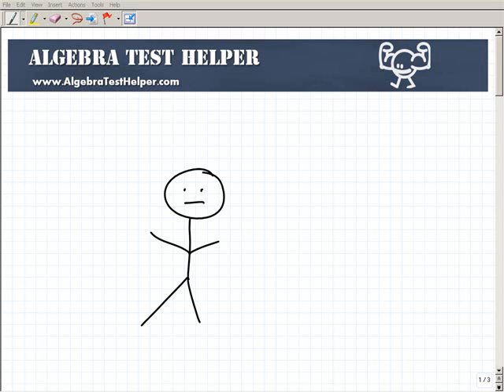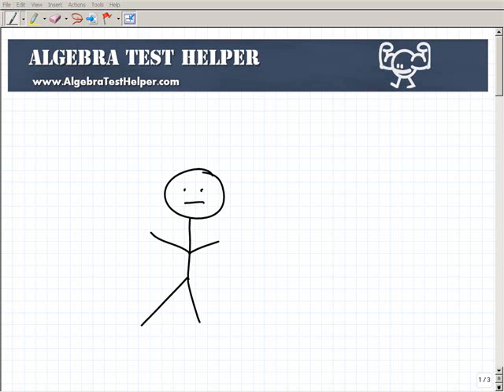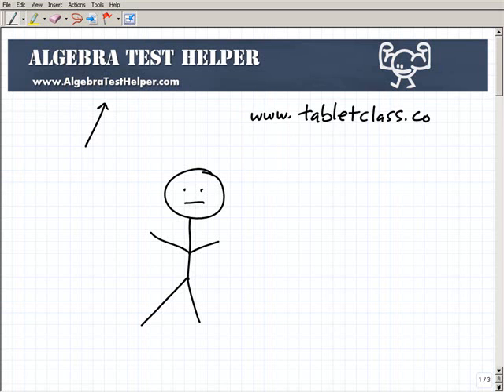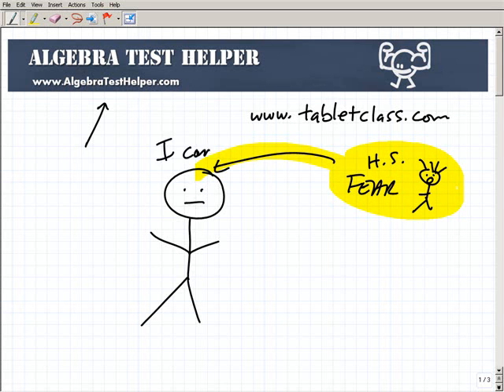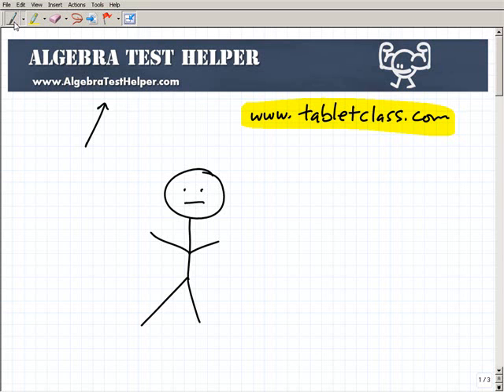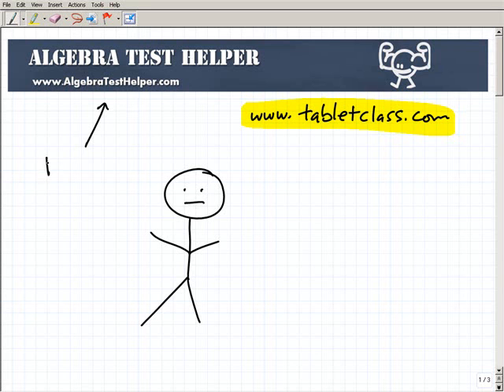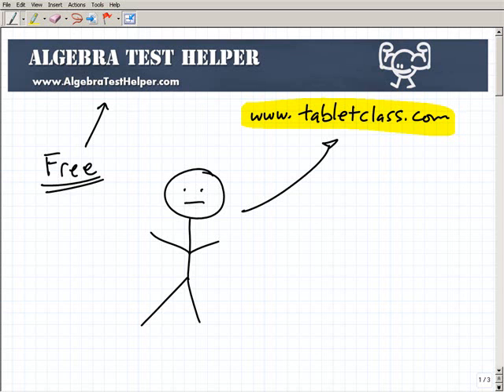How To Learn Math As An Adult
adult math education